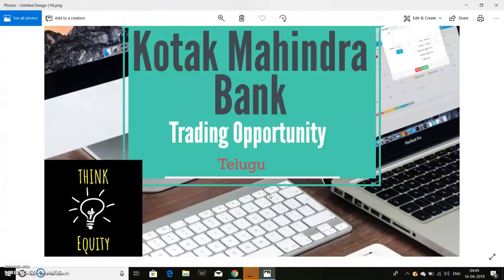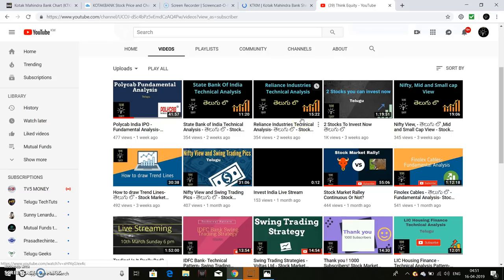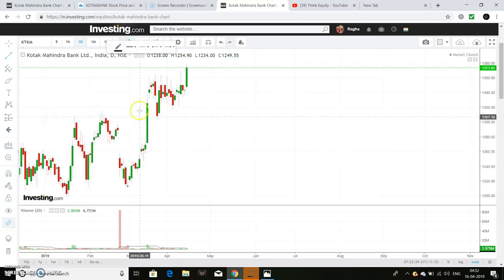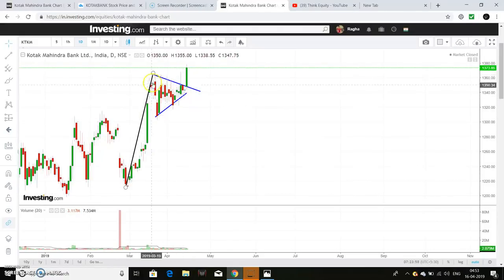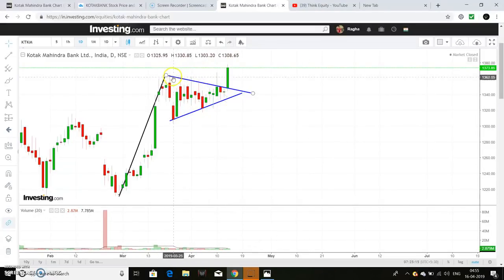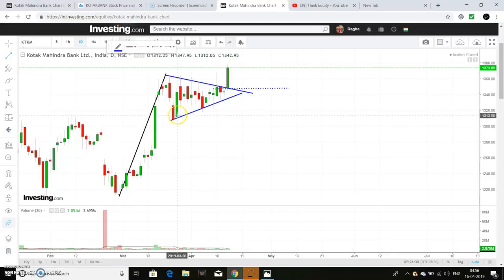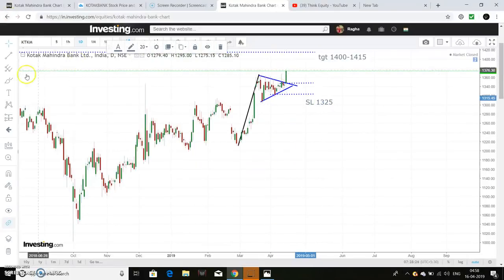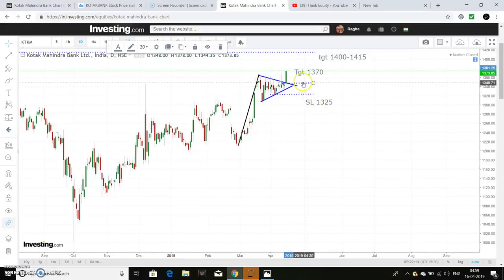Kotak Mahindra Trading Oppurtunity- Telugu - Stock Market Telugu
Friends there is a formation of Flag and Pennant on the charts of Kotak Mahindra Bank which was clearly explained in the above video.

Please watch the above video for more details.

1. The Dhandho Investor
2. Common Stocks and Uncommon Profits
3. One Up on Wall Street
4. Learn to Earn
5. The Unusual Billionaires
6. Reminiscence of a stock operator

Technical Analysis Books:
1. how to make money trading with charts
2. Technical Analysis and Stock market profits

Some Self-help books I recommend to read:
1. Power of your Sub- Conscious Mind
2. Think and Grow Rich
3. The Steve Jobs Way
4. Ted Talks
5. Crush It
My Video gear:
1. Samsung Galaxy S8
2. Dell Laptop
3. Microphone
4. Gorilla Pod